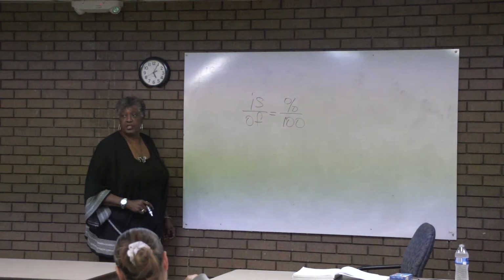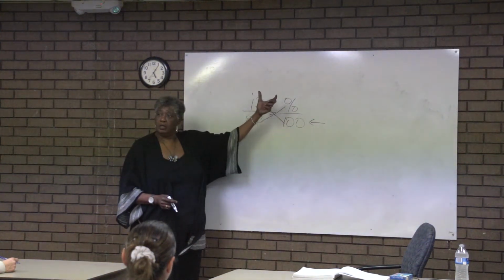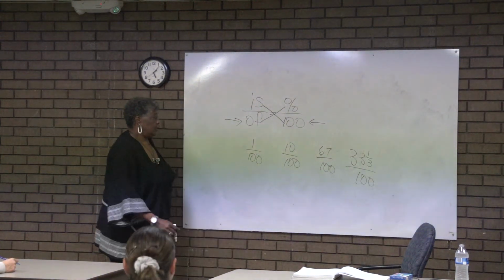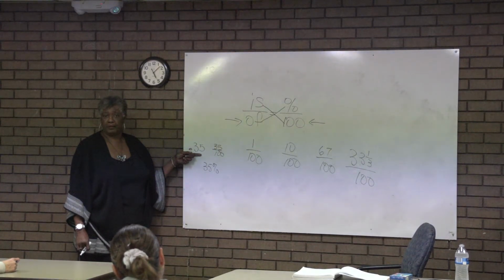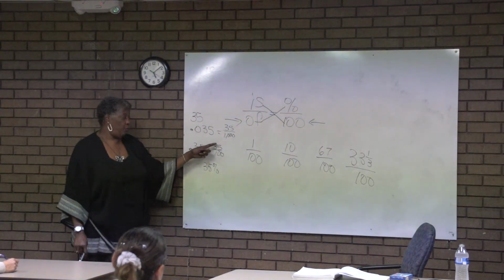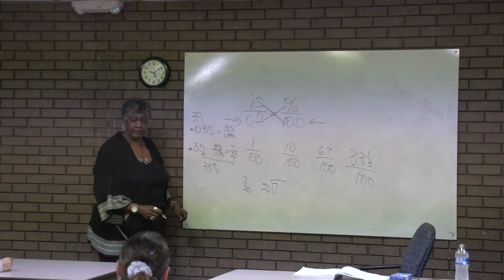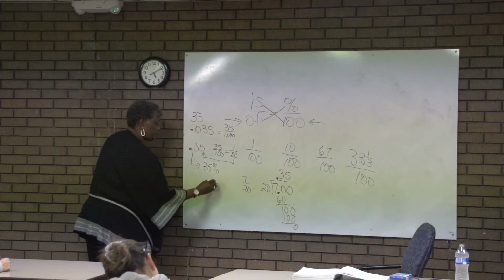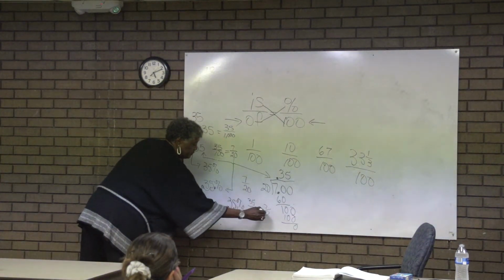Percentage Day 2 Part 1